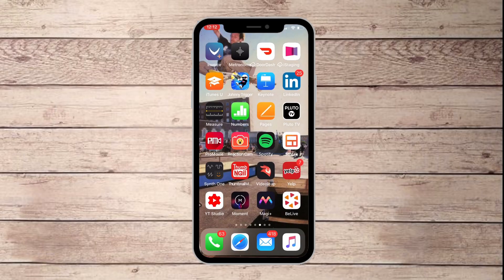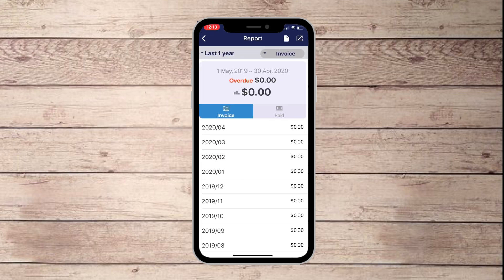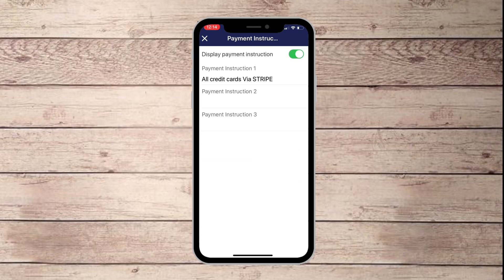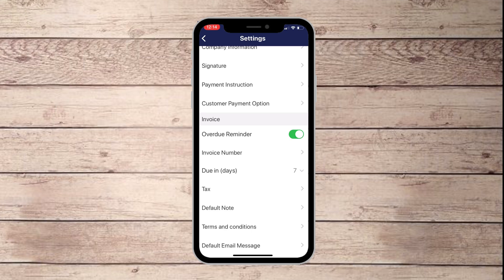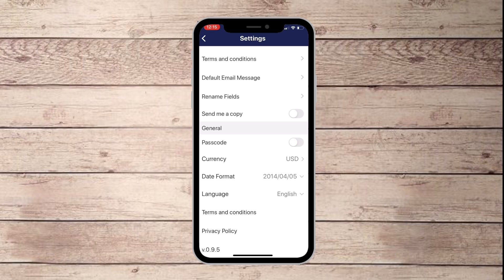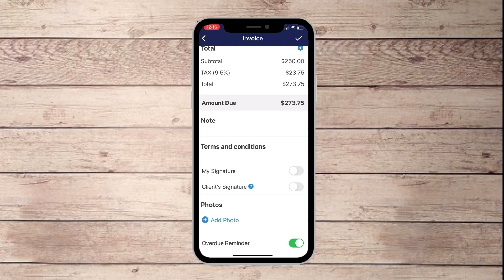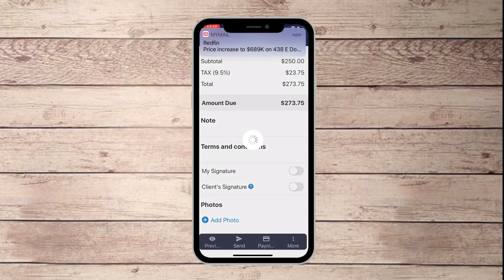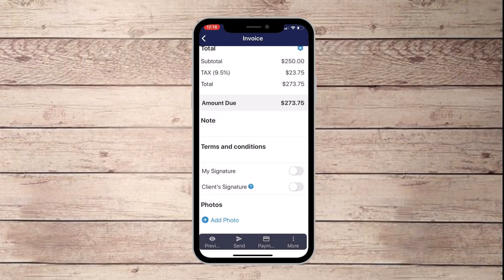How to send an invoice from a phone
We are going to be using Invoice + by Bookipi, A great invoice software that can be used with Gmail from a desktop or by using their smartphone app. Today I will be showing you how to use the phone app version.

This is a great professional-looking invoice maker for the freelancers out there. Also great for small businesses that didn't have something like this set up yet.

PRIVATE Give ME Signs FB Group (Weekly Live Q& A)

Welcome to the GIVE ME SIGNS channel, a place where we share tips and tricks on how to improve your brand and get your business online in 2020.

More and more people are learning that online marketing mixed with real-world connections can bring a new path to freedom. Learning to build your brand in part of that journey.

Have you been looking for a tribe to share your journey with? Share advice and get knowledge on how to improve?

Then you are in the right place. Please join our tribe and let's grow together!

Host + Producer + Editor = BC Caldwell

"Helping businesses market themselves in the 21st century"